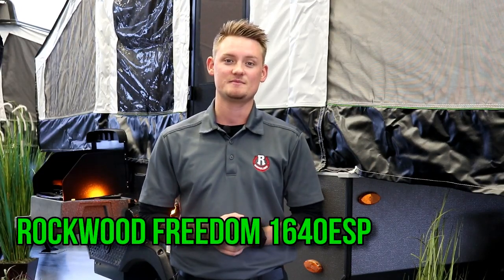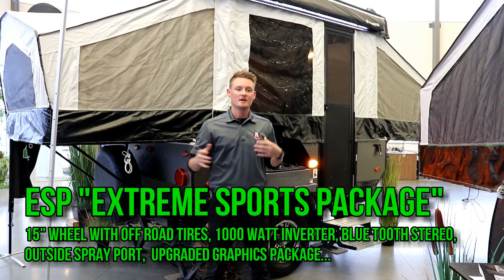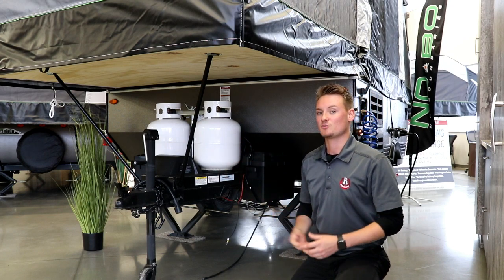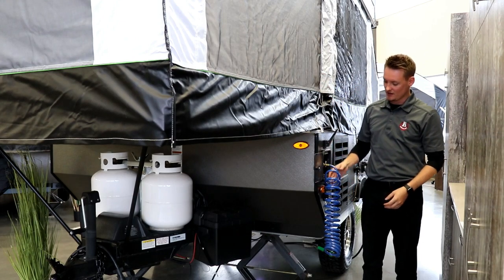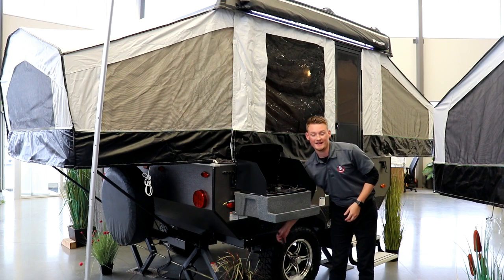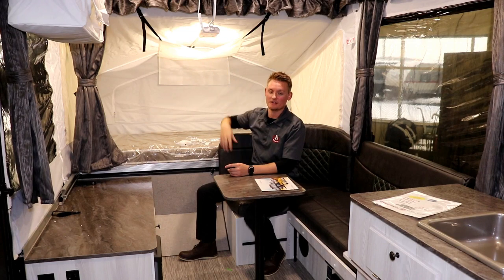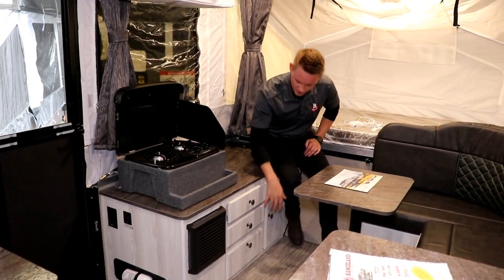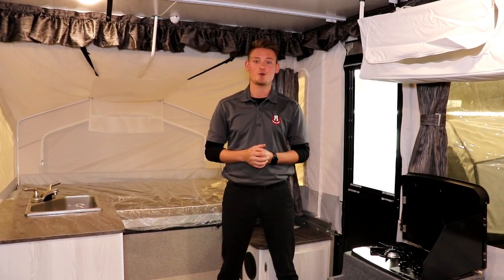2020 Rockwood Freedom 1640ESP review & walk through video with Tyler of Rangeland RV.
New Rockwood folding camper review. Tyler takes you on a very informative walk through on the all new Forest River Rockwood Freedom 1640ESP tent trailer.